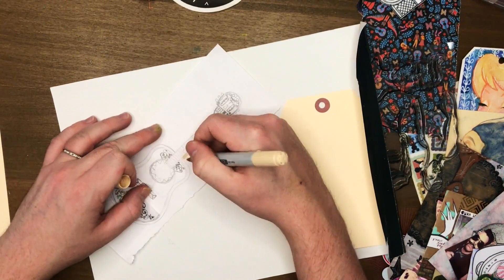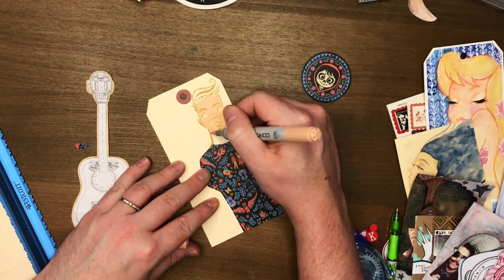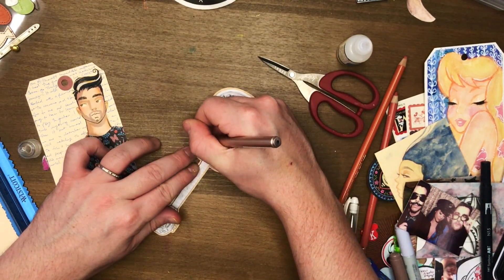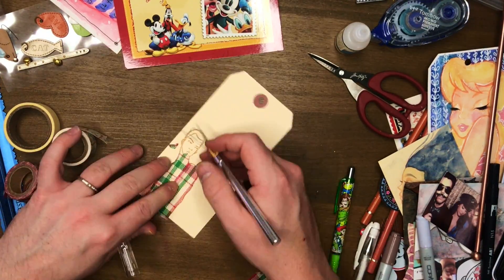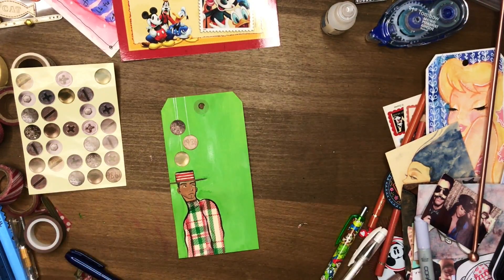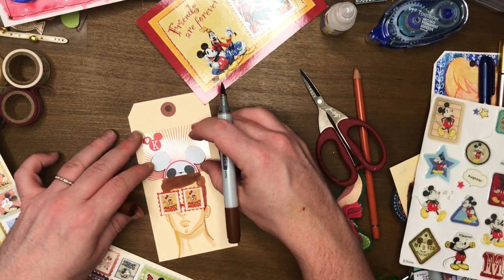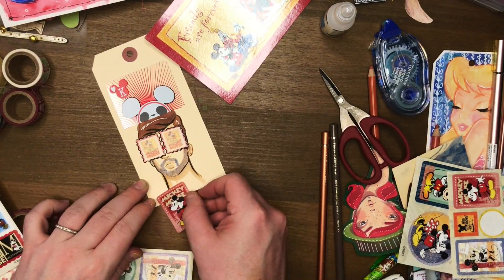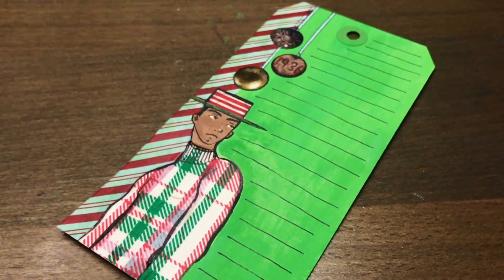TAG TUESDAY - Blokes Stamp Set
G'day Friends!

MERRY CHRISTMAS!!!

I thought it would be fun to re-visit Tag Tuesday before 2017 comes to a close :P

:D

James.